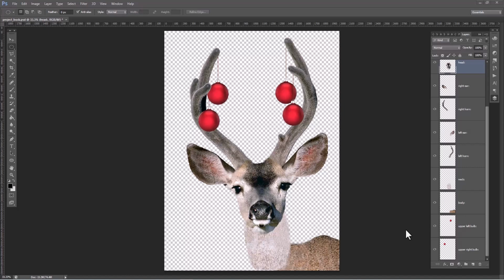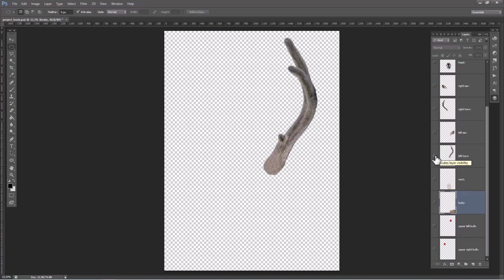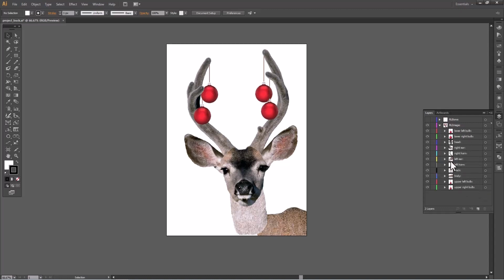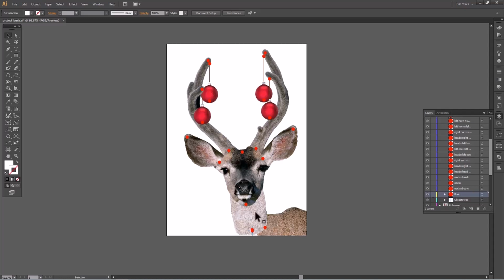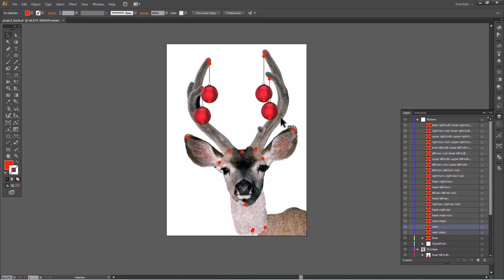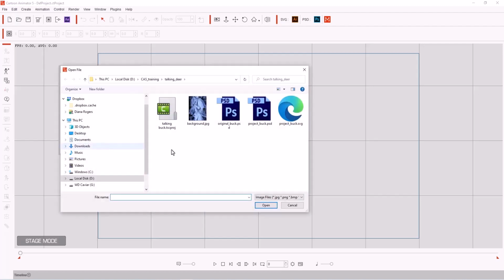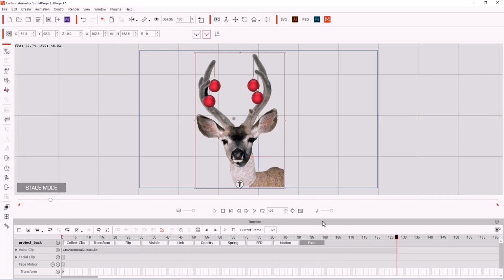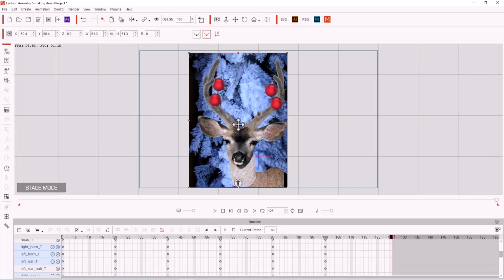Preparing Moving Parts for Your Talking Photos in Cartoon Animator 5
One of my subscribers asked if it was possible to do more than just make a an animal photograph talk in Cartoon Animator 5 - the answer is YES!  In this video I will show the complete process from preparing each part in Photoshop, then bringing it into Illustrator to convert each part from a raster image to a vector image (a critical process which Cartoon Animator 5 needs to recognize the objects) and then linking the bones in Illustrator.  Finally we will bring the file into Cartoon Animator 5, prepare the face and then do some animations.